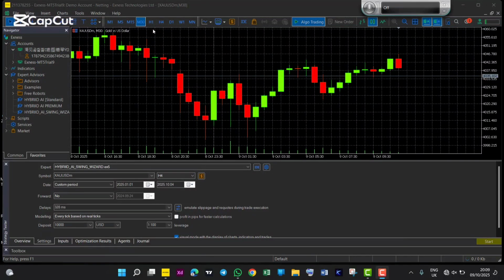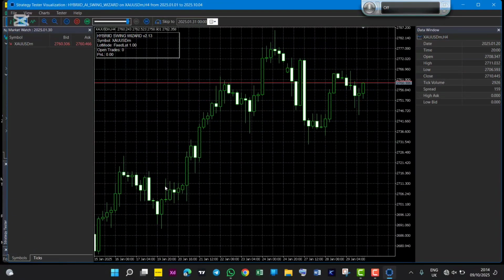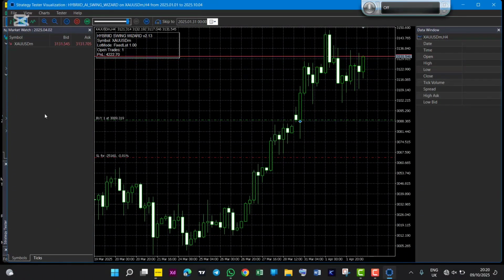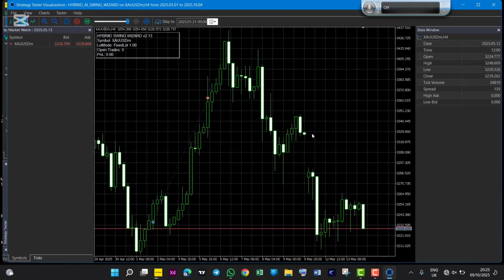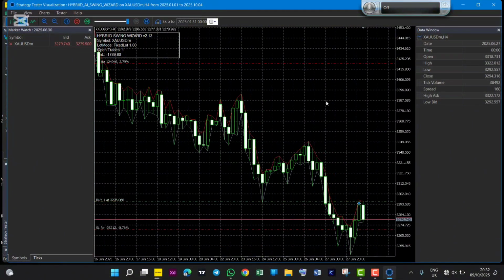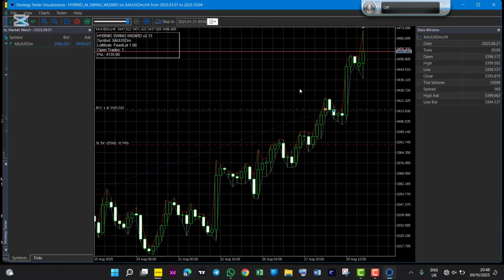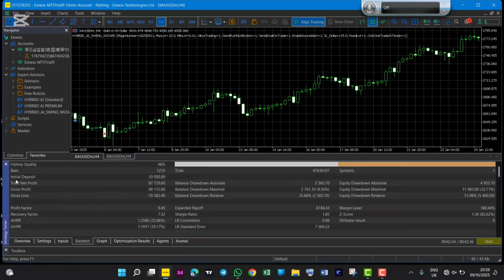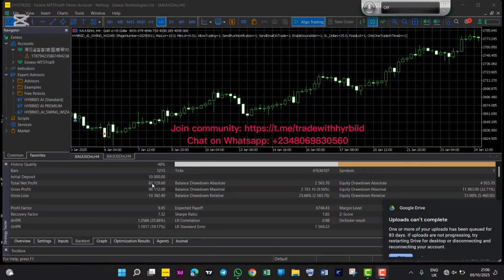HYBRIID AI TURNED $10K TO $98K IN 9 MONTHS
After 9 months of data-driven testing, HYBRIID AI proves once again why it’s redefining gold trading performance.

📅 Test Period: January – October

💰 Initial Deposit: $10,000 (Demo)

📈 Total Net Profit: $87,815.80

📊 Win Rate: 69.23% (1:5 RR)

🎯 Strategy Type: Swing Trading

📍 Symbol: XAUUSD (Gold)

🔥 Risk per Trade: 20% (Aggressive)

✅ 13 Trades Taken

🏆 9 Wins | 4 Losses

💎 Massive +878% ROI in 9 Months